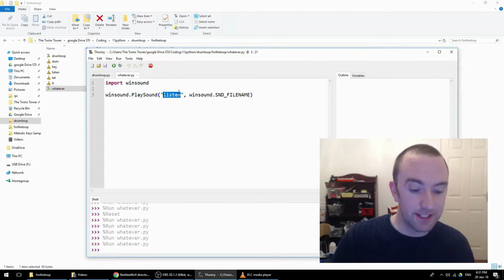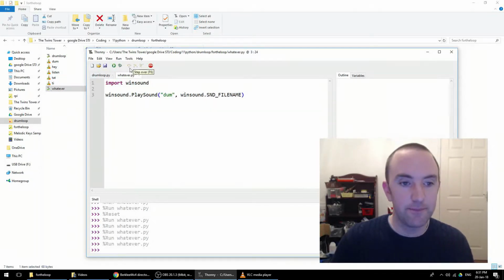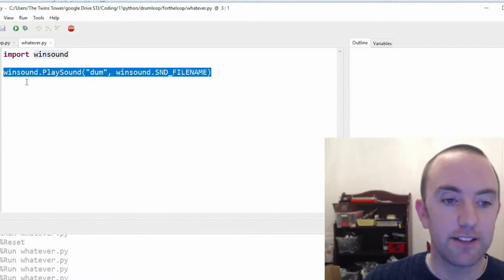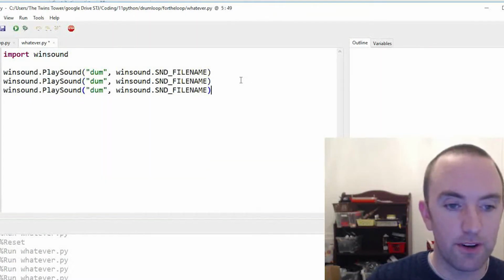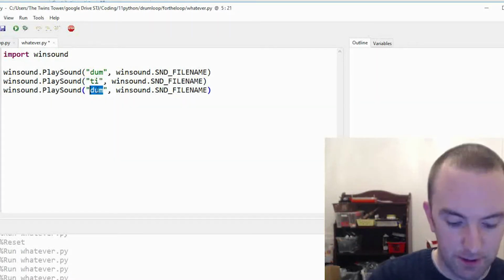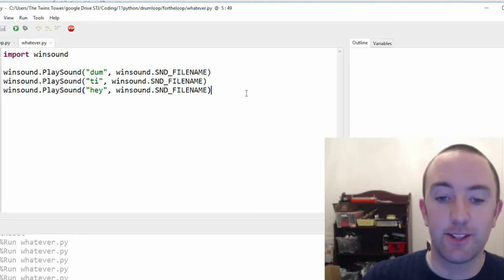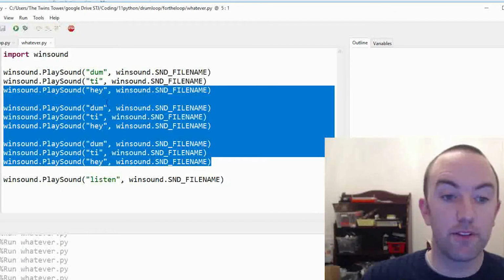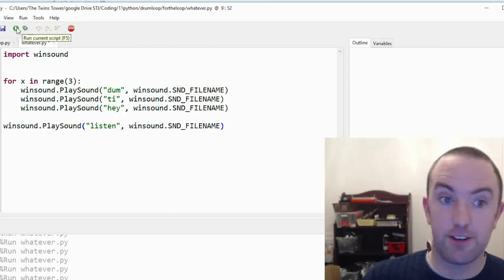Python 3 Lesson 12: For Loop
Repeat an action set number of times using a for loop.

Make a music loop with some Zelda sound effects and drum beats.